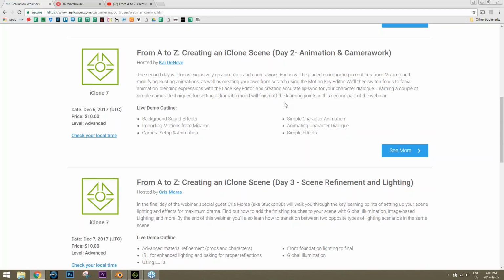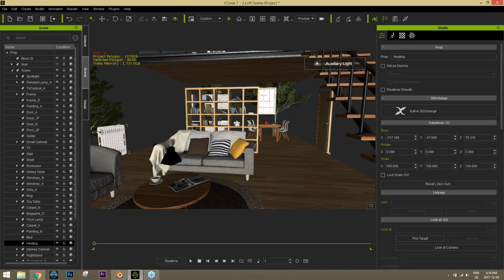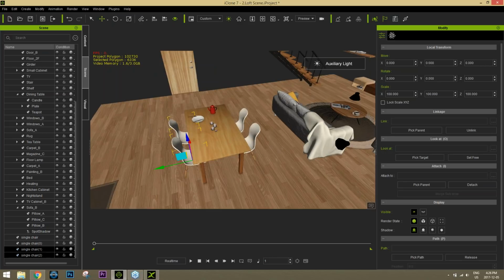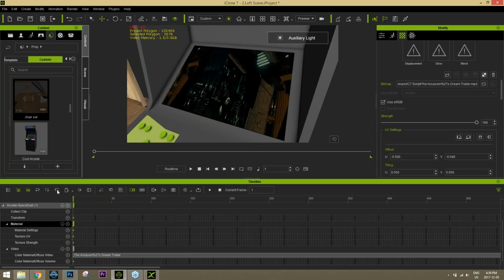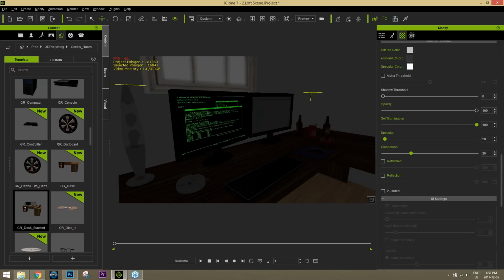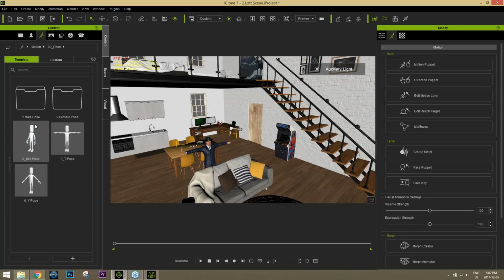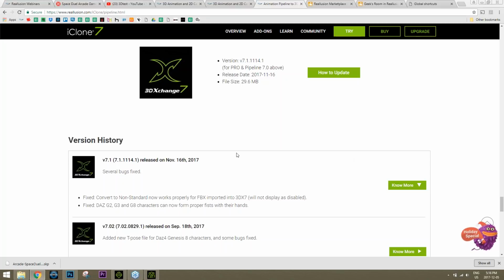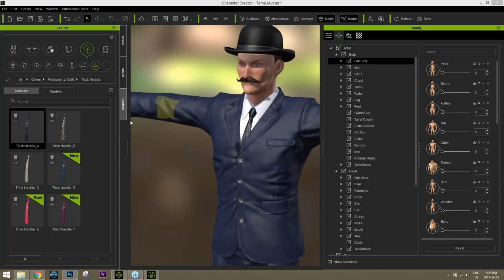[Webinar] From A to Z: Creating an iClone Scene (Day 1)_DEC 5, 2017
From A to Z: Creating an iClone Scene (Day 1- Introduction & Scene)

This section of the webinar is all about how to set up your scene. Starting with one of the embedded projects in iClone, you'll learn about how to create your own props from primitive shapes, how to move and modify existing props in the scene, as well as a breakdown of all the elements in your scene via the Content Manager. From there, you'll see how to break apart a prop into separate elements in Blender, and how to import your own custom props both from 3D Warehouse and the Reallusion Marketplace. Finally, you'll learn about Substance materials in iClone and how you can apply them in various ways to really enhance the appearance of your props, and a quick and simple introduction to the Character Creator tool.

Live Demo Outline:
 - Prop Import from 3D Warehouse
 - Prop Customization in iClone & Blender
 - Assigning & Customizing Substance Materials
 - Simple Character Creation
 - Simple Lighting